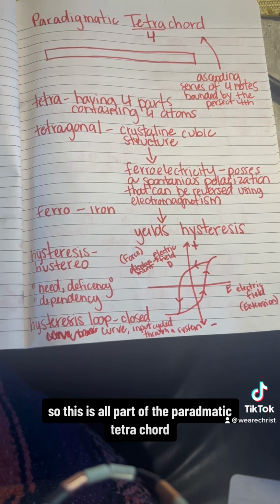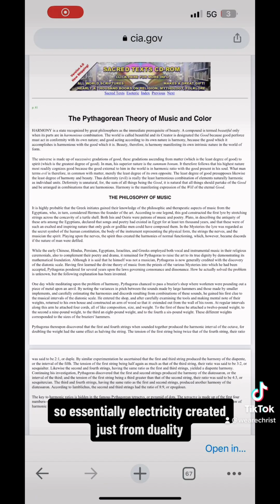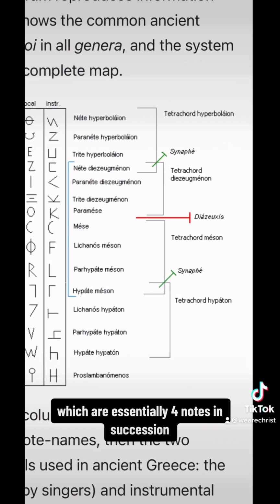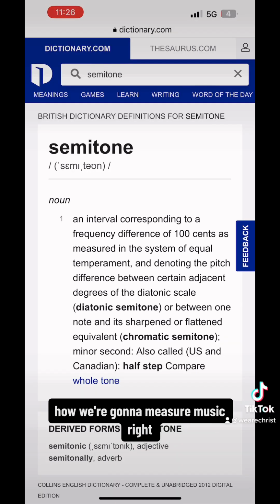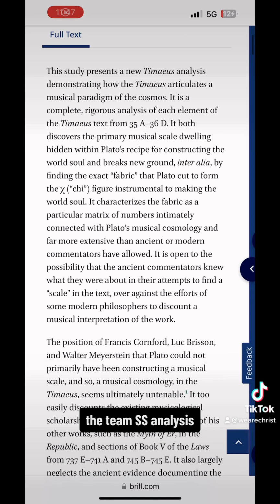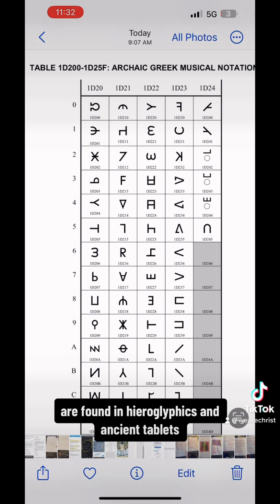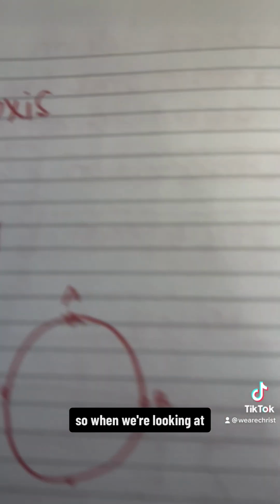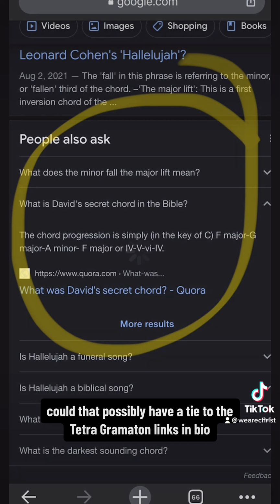Musical Paradigm of the Soul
Plato, Pythagoras and Saint Jerome, all seem to agree that the material universe was made up of diatonic chords. Electromagnetic energy brought into existence by the polarity of resonance and dissonance.

￼ All my good shits on TikTok @wearechrist
￼ Practice radical acceptance, and take back your power. I am you kiddo. 🪬❤️🗝️🐞🐇⚖️￼